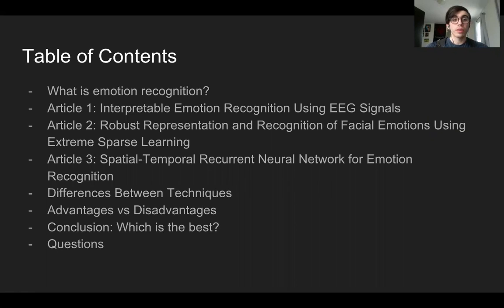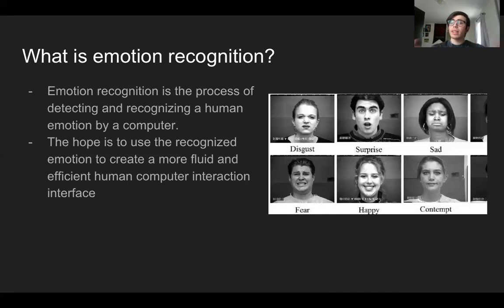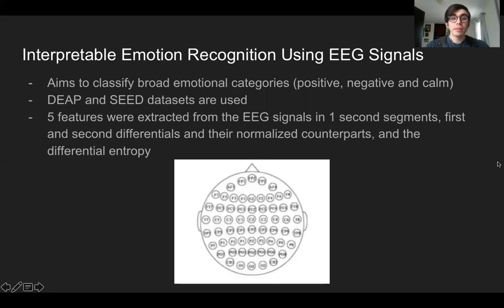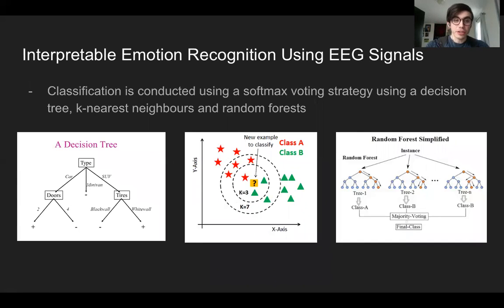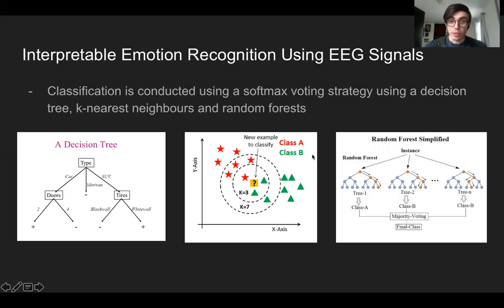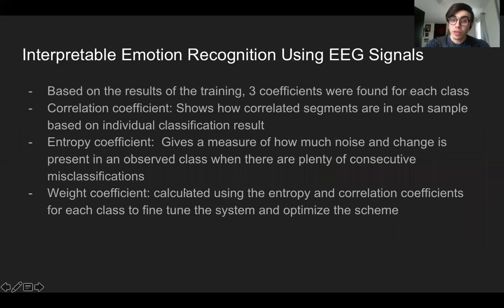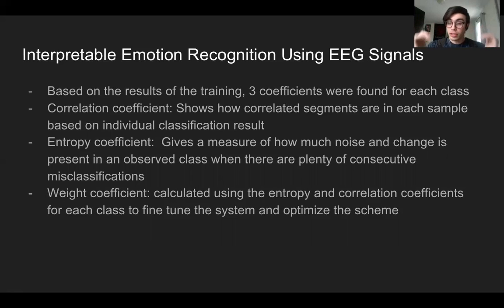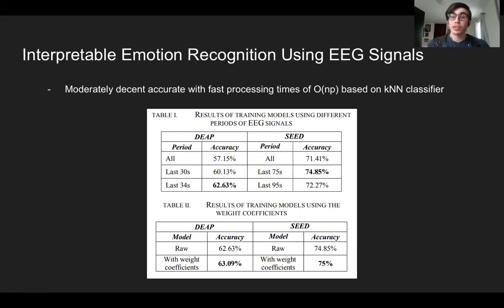Intelligent Emotion Recognition - Part 1 - Jonathan Psaila - EE8215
Part 1 out of 2 for my presentation on intelligent emotion recognition for EE8215 at Ryerson University